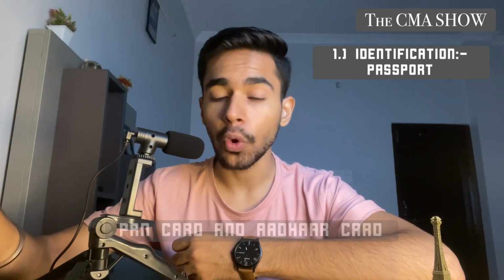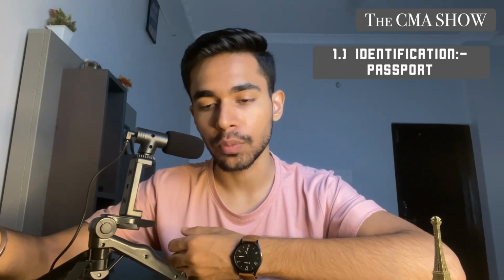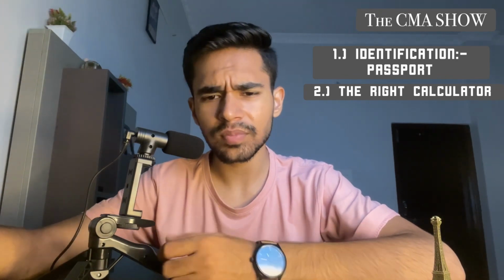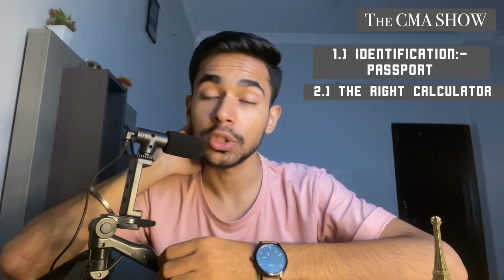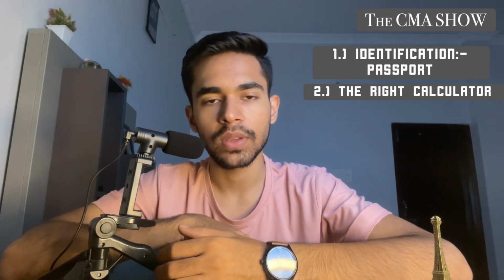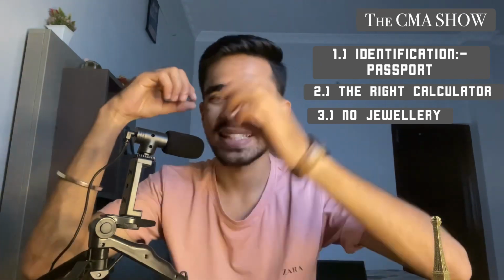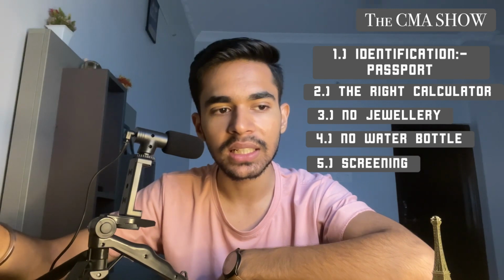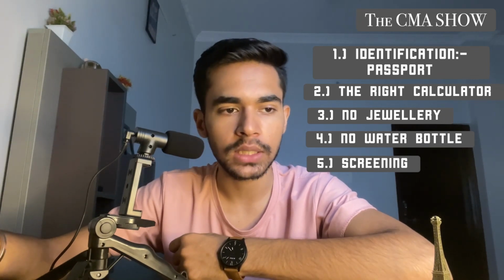Prometric Center experience, U.S. CMA | THE CMA SHOW | Ep. 24 | Institute of Management Accountants.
This is an important episode of THE CMA SHOW.

In this episode I have discussed the policies of prometric Center that a candidate has to keep in mind and plan accordingly, otherwise a little deviation can cause problems and a candidate might face problem when arrived at prometric Center to take the exam.